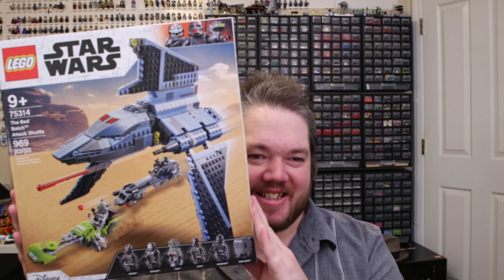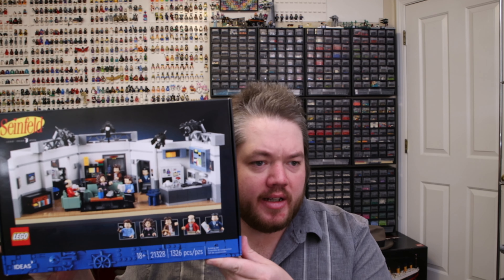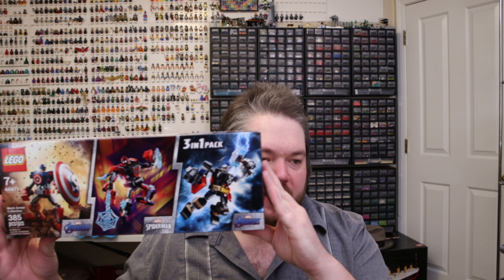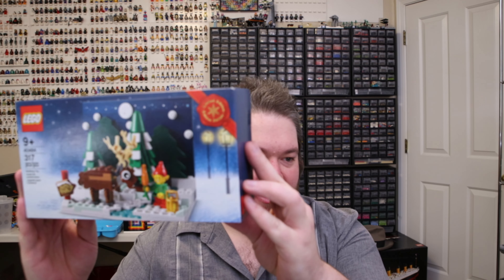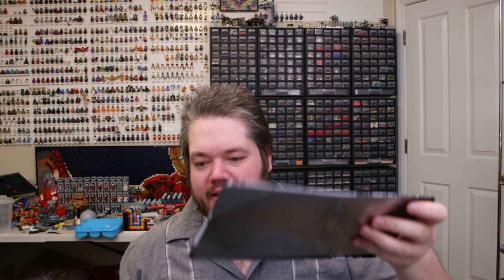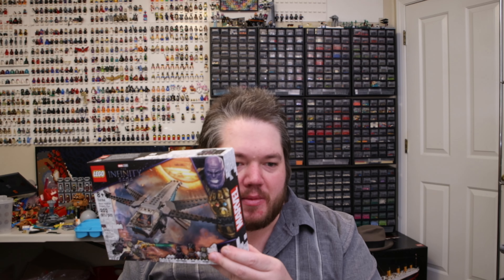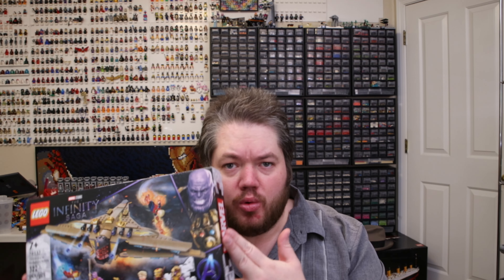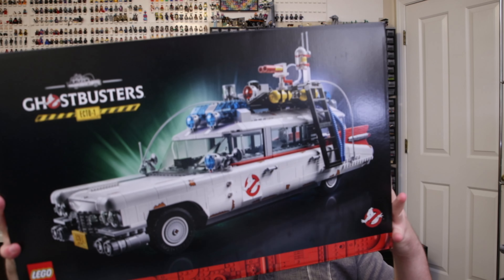Black Friday 2021 and Double VIP Weekend Haul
I finally got around to making my haul video for Black Friday and Double VIP weekend.

What did you guys get?